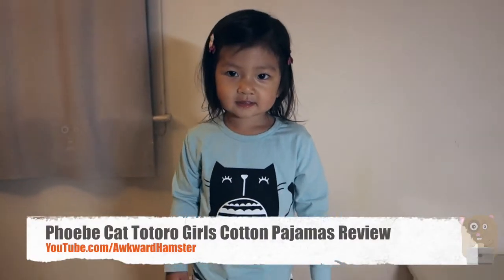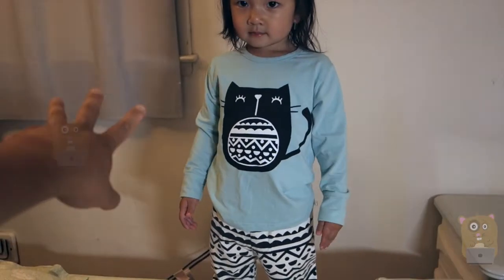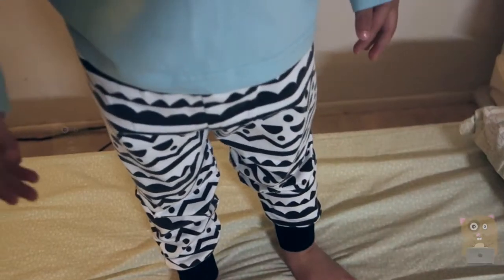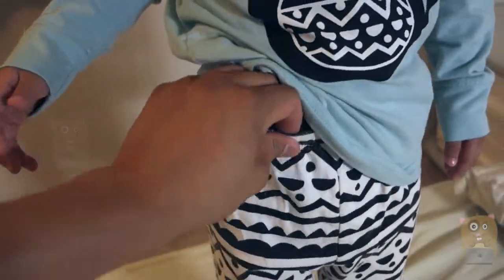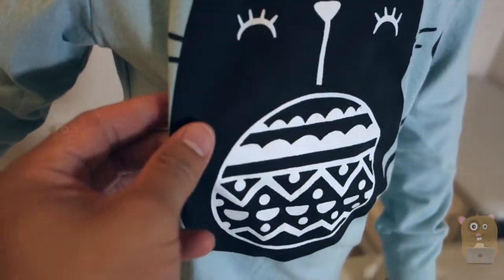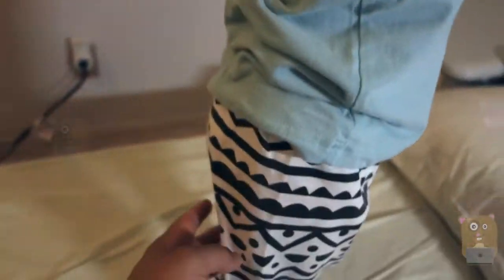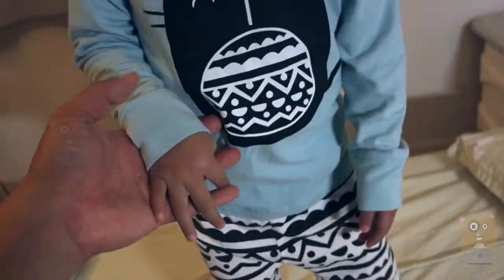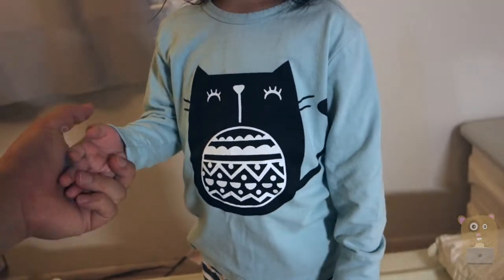Phoebe Cat Totoro Girls Cotton Pajamas Review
100% COTTON PAJAMAS FOR GIRLS-These adorable girls pajamas feature long sleeve, crew neckline, totoro printed on the front of the shirt, very cute, cozy and comfortable, both shirts and pants are made of soft cotton without harmful material.
CLASSIC TWO PIECE OUTFITS DESIGN-These girl pajama sets consisting of long sleeve light blue Totoro graphic print tees and long pants , are easy, affordable and practical to wear for sleeping or lounging.
ELASTIC WAIST BAND, NON-SLIP AND PAINLESS, EASY ON/OFF- These clothes set's bottoms designed with covered elastic waist and relaxed styling provides exceptional comfort and fitting.
EITHER A PAJAMA SET OR DAILY OUTFITS-This is either a durable pajama set or daily pants suits because it's super soft, not too thick but really warm material, your child will surely like wearing these PJs when sleep or play. It's perfect for autumn, spring, winter and holidays.